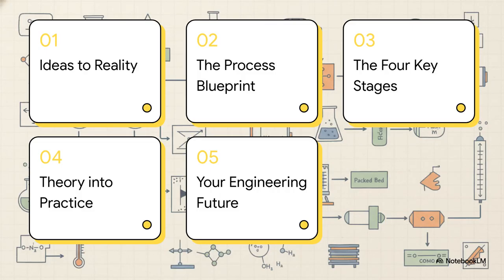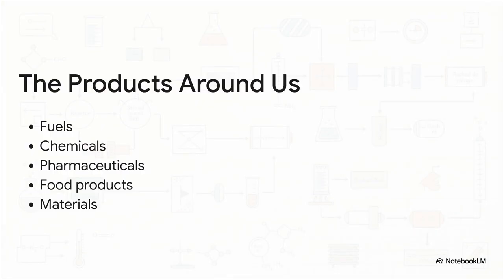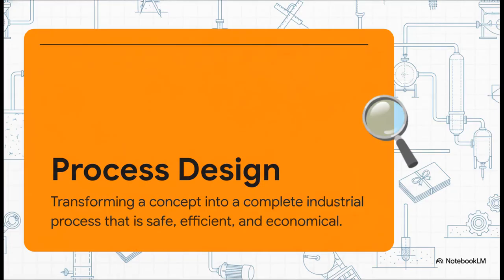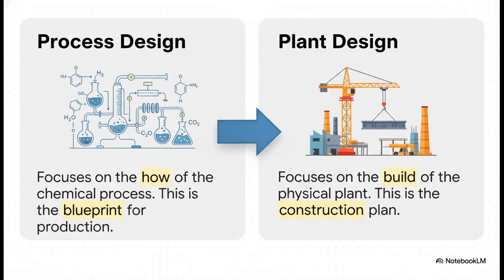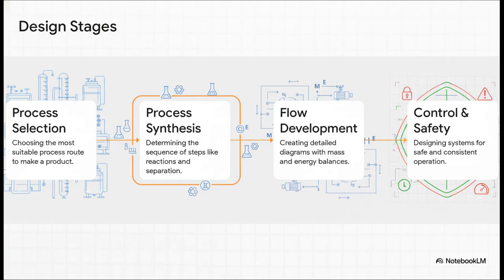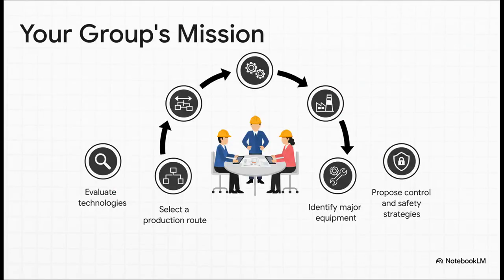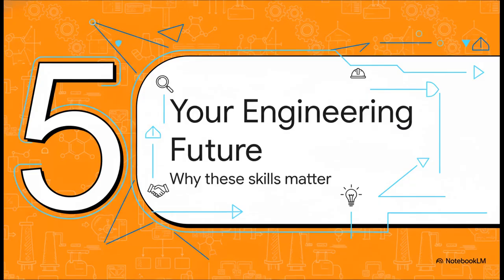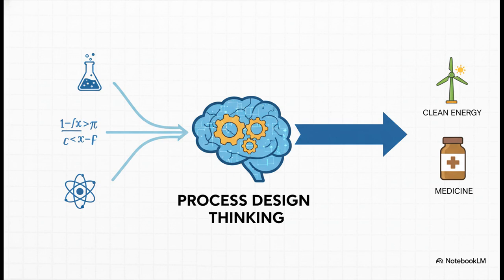Introduction to Process Design